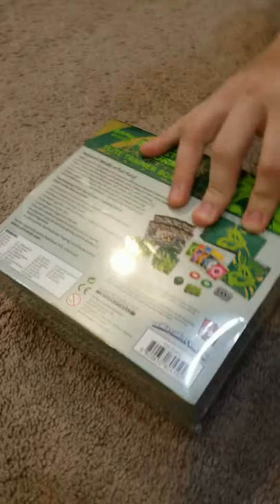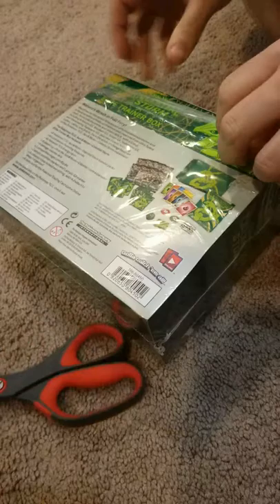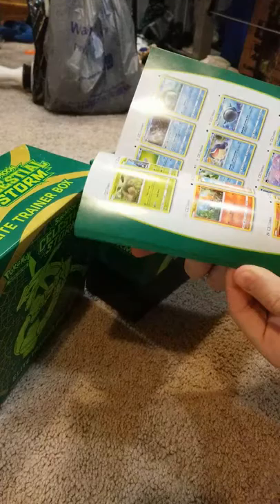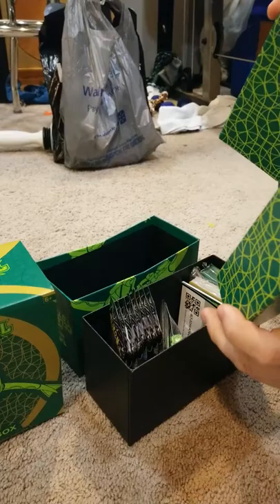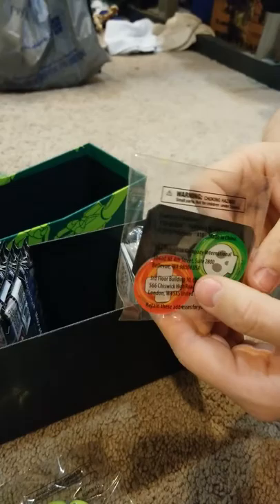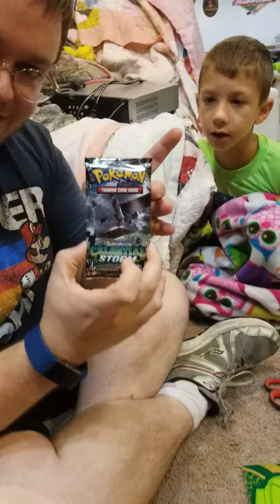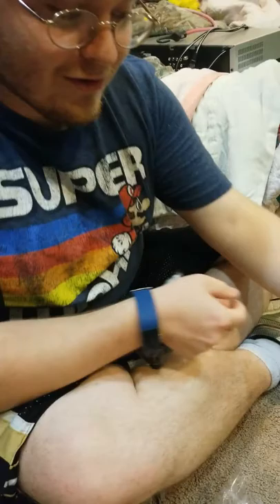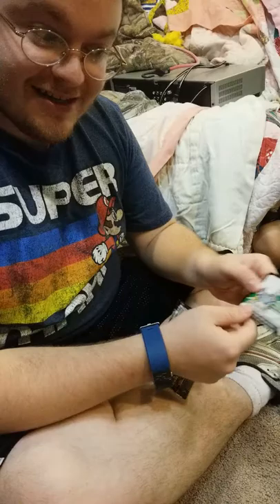Runescapefar & Eevee0978 open sun & moon celestial storm elite trainer box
Today me and eevee0978 open a sun and moo. Celestial storm elite trainer box